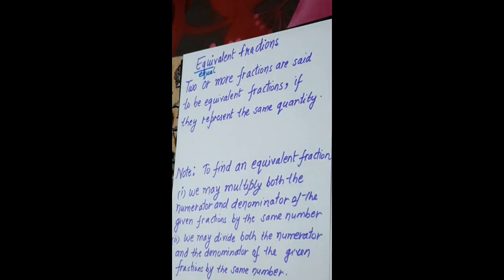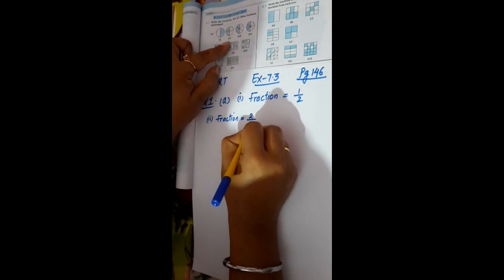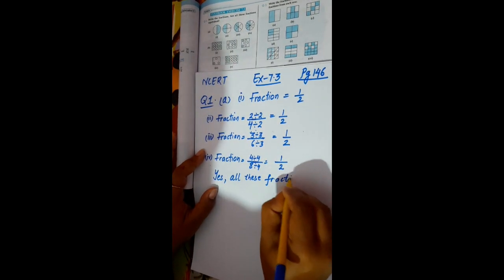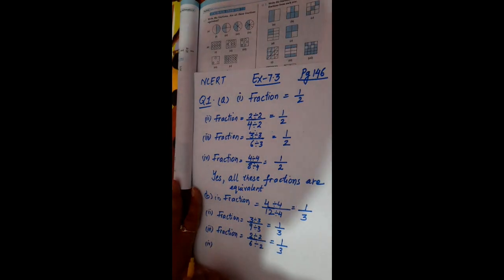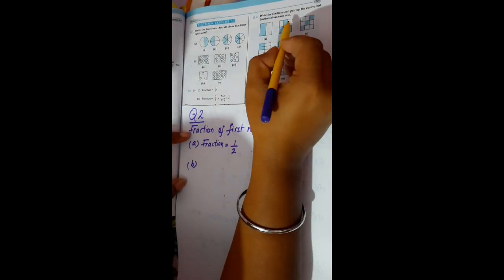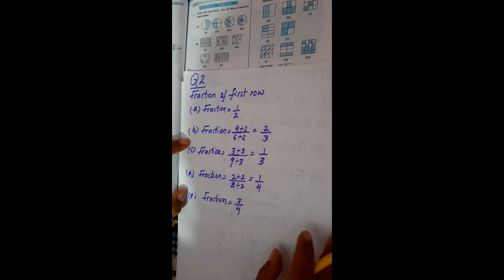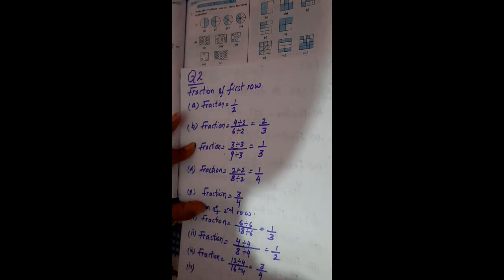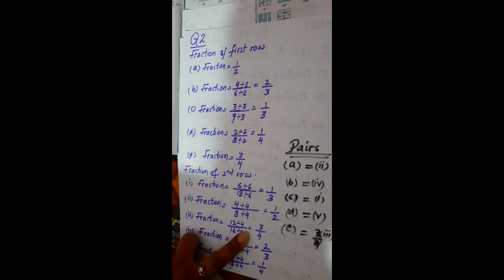Ex- 7.3 Introduction of equivalent fractions, question 1 and 2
Hello everyone!!!

In this video you will be able to understand about equivalent fractions, question 1 and 2.